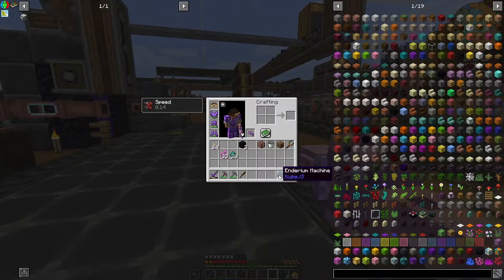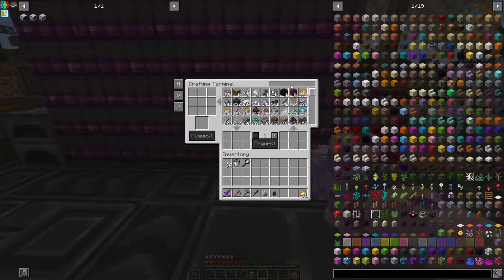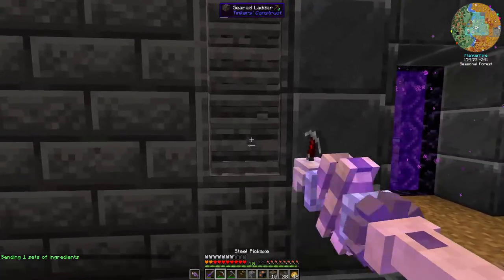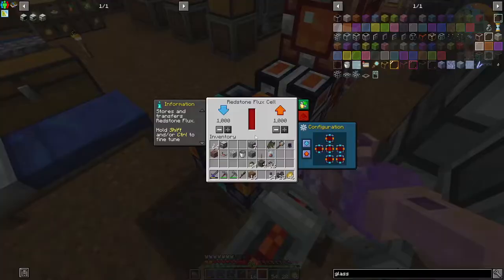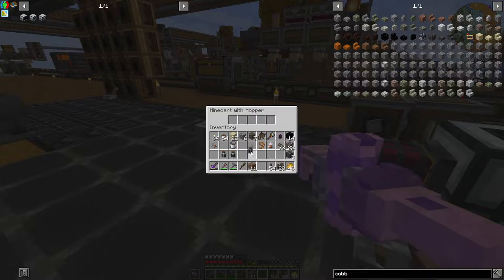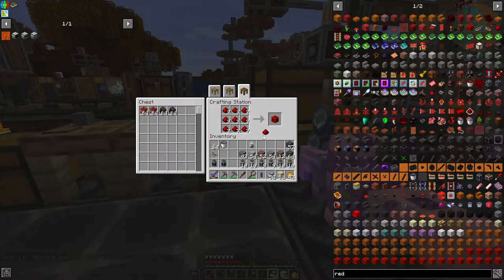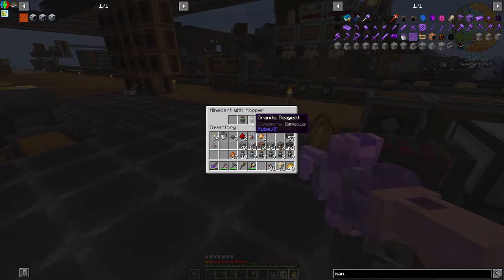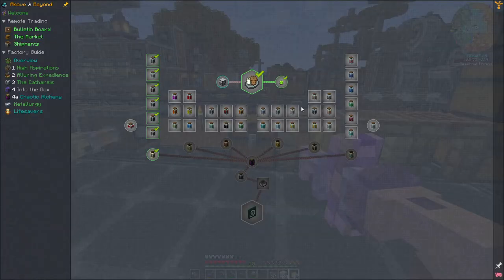Create Above and Beyond // Chapter 4a - Ohh Lasers! // Episode 31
We build a laser beam! No we did not put it on a sharks head. But. not that I think of it lol. I decided to start down chapter 4a. I don't know if that was a good idea but here we are!

--About Game--

Discover new Challenges
After a slow but ambitious early game, the pace accelerates rapidly as the first main components are fully automated.

A tangled web of conveyors, mixing and washing for crystals, controlled explosions, chromatic colour shifting, firing lasers at minecarts, crunching numbers, and other unconventional new automation tasks await you along the journey.

As bonus content, alchemical research and transmutation can lead you to the secret recipes unique to your world's generator seed!

Trade and Specialise
A varied selection of items able to be sold or purchased make for quite a significant game-changer in this pack.

Taking on a profession or running errands will earn you coins to spend on resources you'd prefer not to grind for instead. The trading feature set can be accessed via the questing interface, and even allows for sophisticated automation.

This Modpack introduces quite a large amount of exclusive blocks, items and fluids, as well as custom scripts for new interactions between machines or materials.

Additionally, some mods have been given a different look to modify their role and feel in the overall experience. Namely:

Ender Storage
Advanced Rocketry
Pretty Pipes
Pipez
Metal Barrels
Water Strainer
For seamless integration, custom assets that have been created for both revised and additional content contain palettes and styles of other mods included in the pack. Namely:

Create
Thermal
Supplementaries
Applied Energistics 2
Chisel